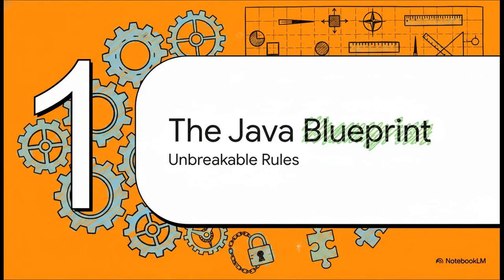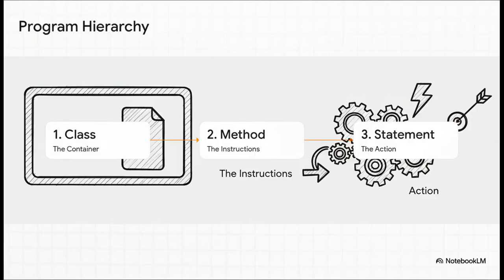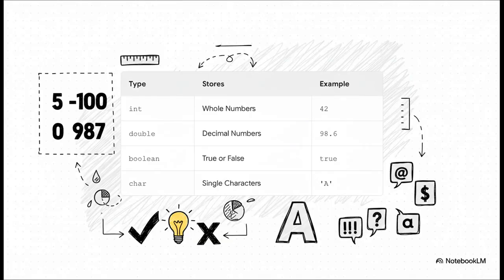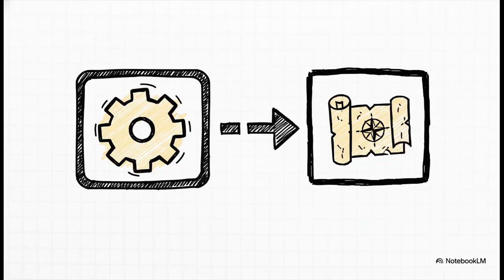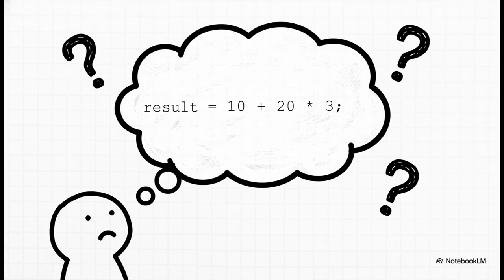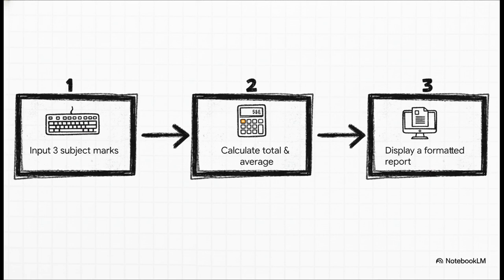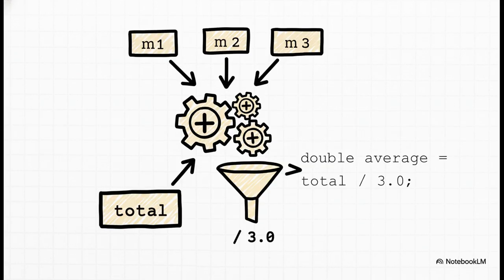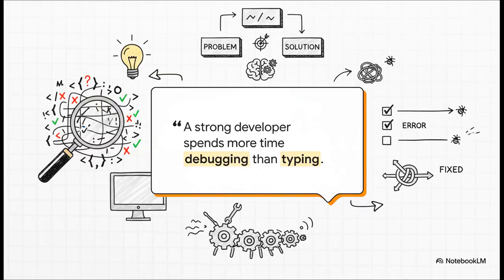Learning java with Mark Episode-2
Module 2 – OOP Concepts (Classes, Objects, Inheritance, Polymorphism)

📘 Java OOP Concepts | Module 2

Master Object-Oriented Programming in Java. Learn about classes, objects, constructors, inheritance, polymorphism, and encapsulation with examples.

Topics Covered:
 • Classes & Objects
 • Inheritance and Polymorphism
 • Encapsulation & Abstraction
 • Constructors and Overloading

By Mark